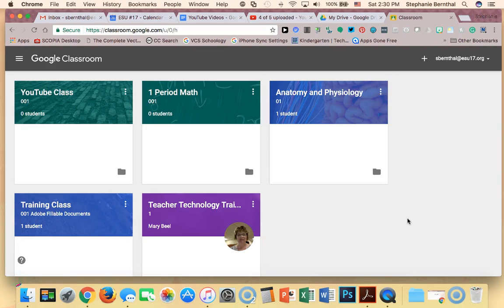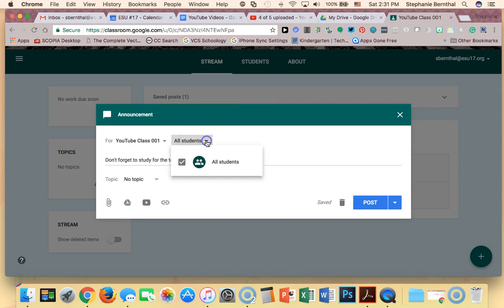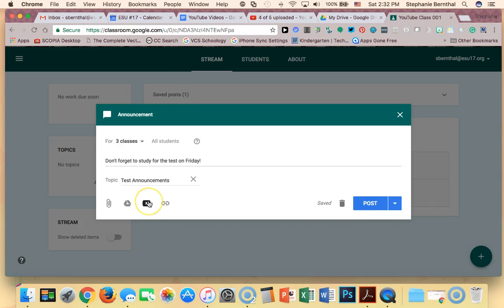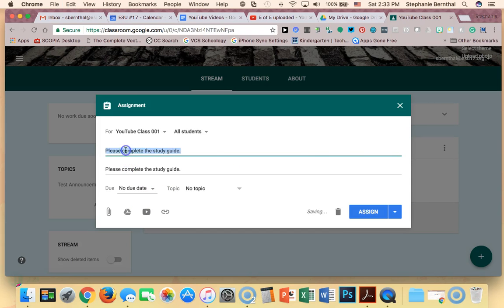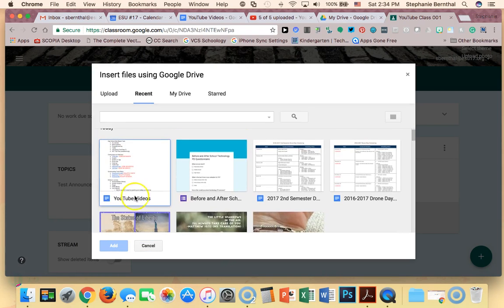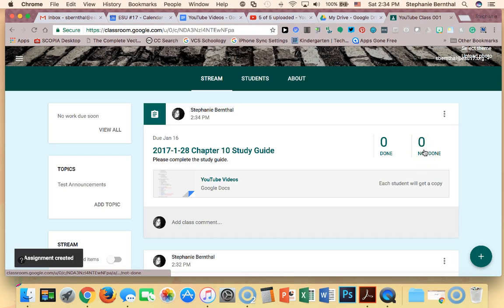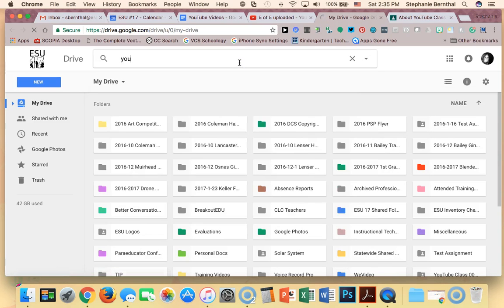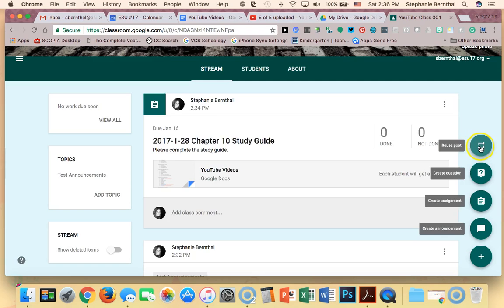Creating Assignments in Google Classroom